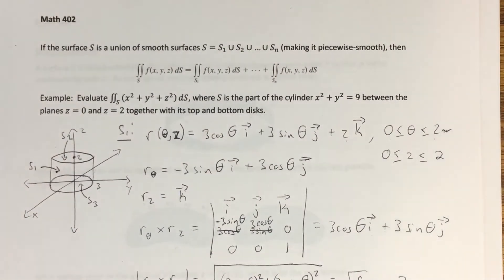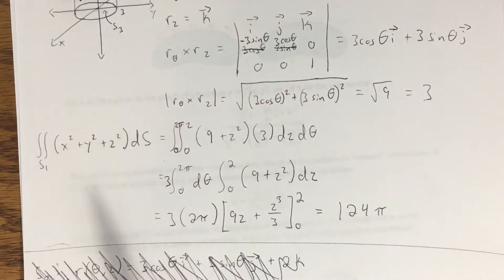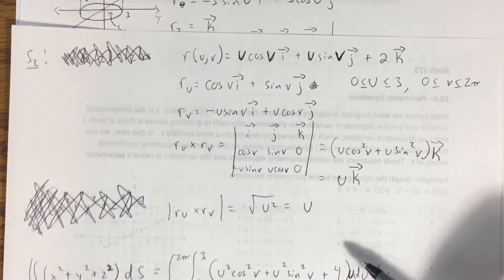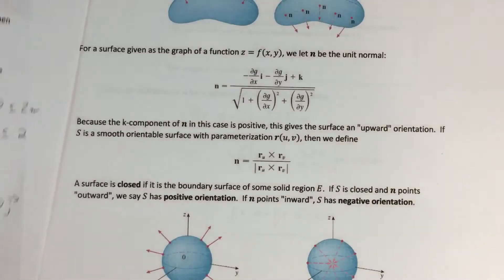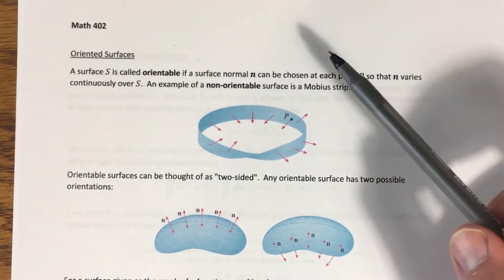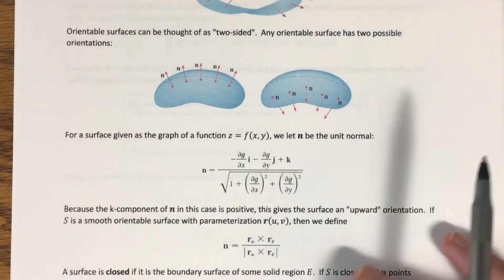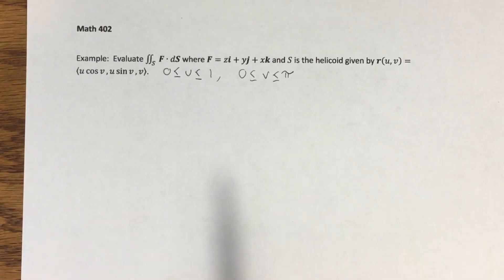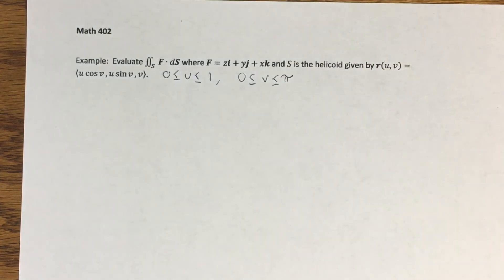16.7 - Surface Integrals (Part 2)